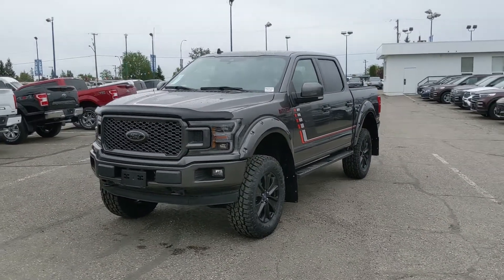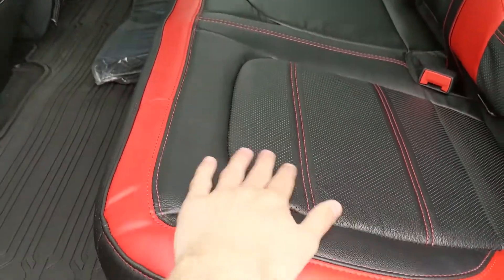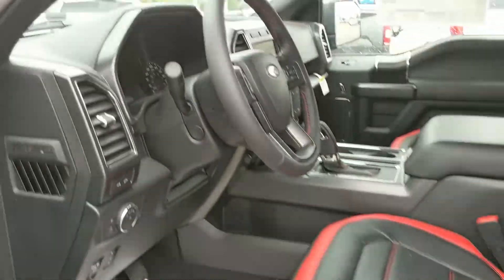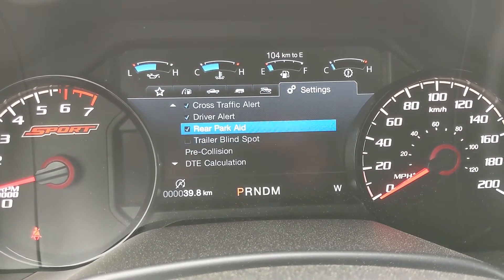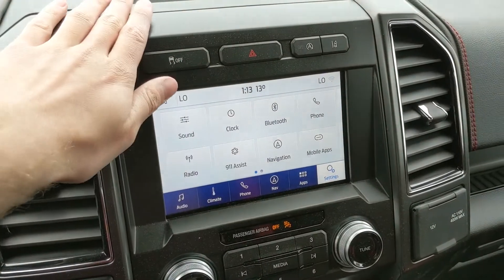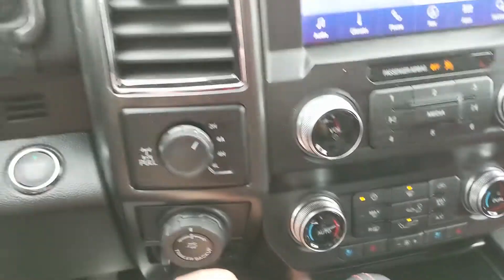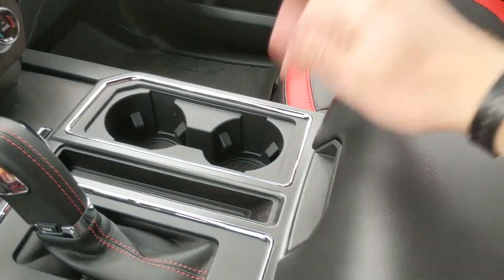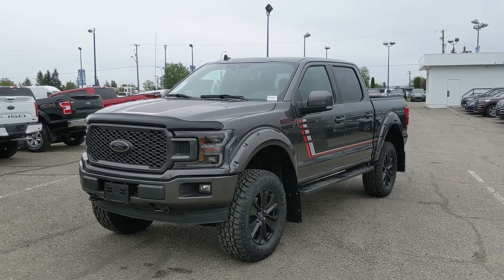LIFTED 2020 Ford F-150 Lariat Walk-Around | Stock# FB24102 | Prince George Ford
2020 Ford F-150 Lariat Walk-Around | Stock# FB24102 | Prince George Ford

This truck comes with some great accessories that were installed here at PG Ford:
- 6" BDS Lift
- 35" TOYO A/T OPEN COUNTRY TIRES
- Bullet Proof Off-Set Mud Flaps
- Painted Pocket Style Fender Flares

This 2020 Ford F-150 Lariat comes with some great features that include FORDPASS CONNECT, Rear View Camera with Reverse Sensing System, Remote Start,Trailer Tow Package with Pro Trailer Backup Assist, SYNC 3, Navigation, B&O Audio, Dual-Zone Auto Climate Control, 10-Way Power Heated/Cooled Front Seats, Heated Steering Wheel, Blind Spot Information System, and Pre-collision Assist. Coming in a Magnetic exterior with a Black Special interior and powered by a 5.0L V8 Engine with Auto Start/Stop. It is easy to drive and pleasing to own. Comfort is one of many areas that the 2020 Ford F-150 Lariat excels in. We think you’ll be pleased to find a quiet cabin that includes lots of sound insulation. Come visit us at Prince George Ford to take this unit for a test drive.

1331 Central Street West
Prince George, BC
V2M 3E2